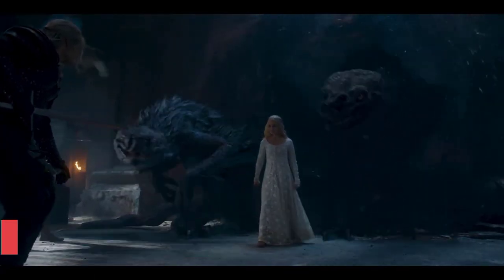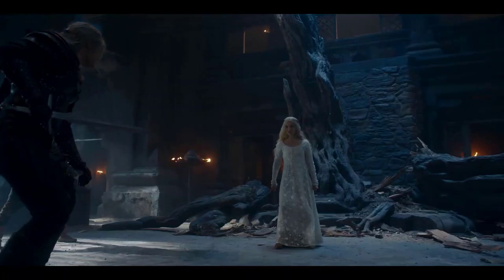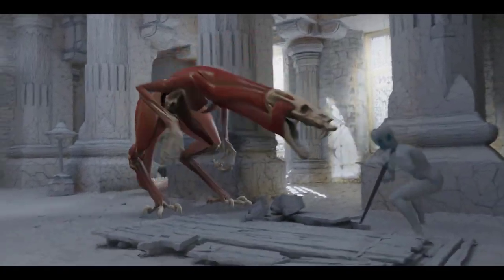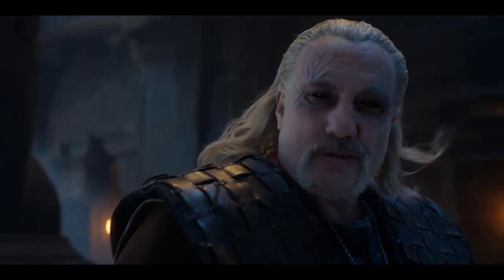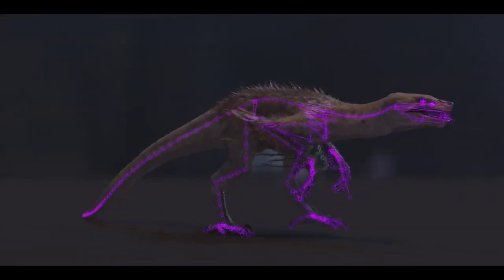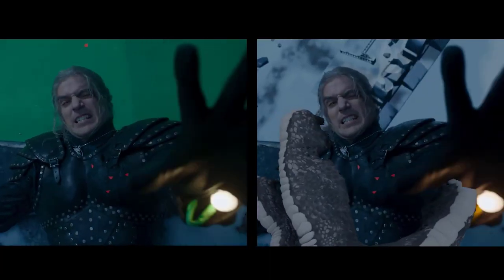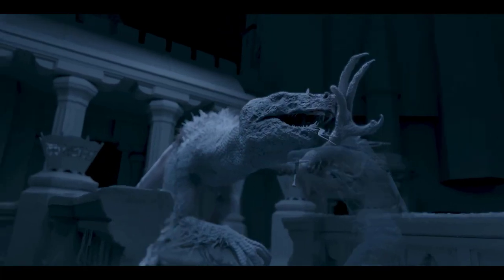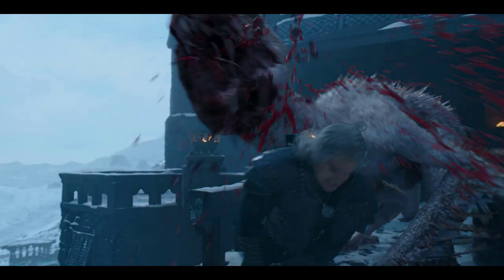The Witcher Basilisk VFX Breakdown by Cinesite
Amazing Before & After: The Witcher Basilisk | VFX Breakdown by Cinesite

Cinesite London delivered over 200 VFX shots for season 2 of the Netflix series, The Witcher.
3D Animation, animation, 3d, vfx, cgi, cg, Behind The Scene, vfx breakdown, making of,  The Witcher Basilisk VFX Breakdown, Making Of The Witcher Basilisk, Cinesite